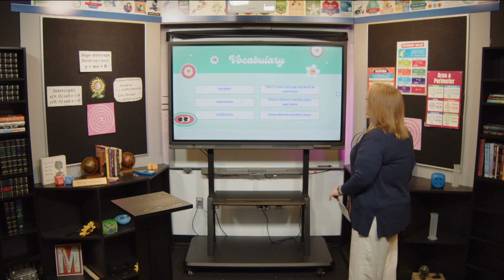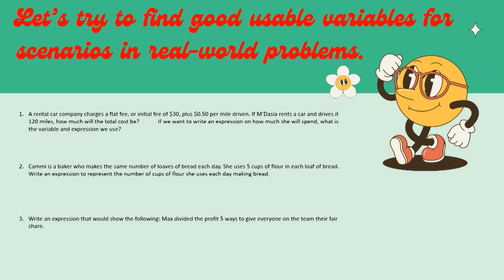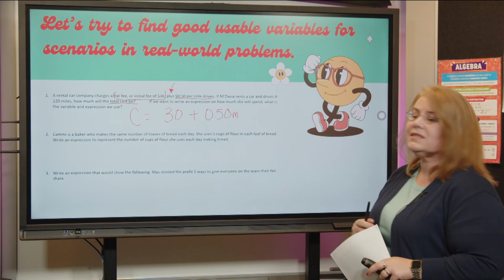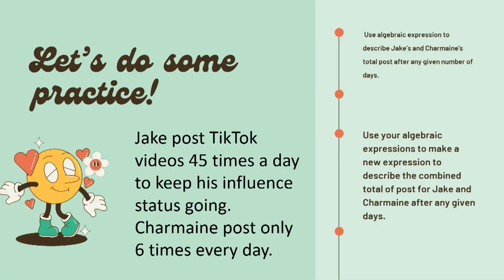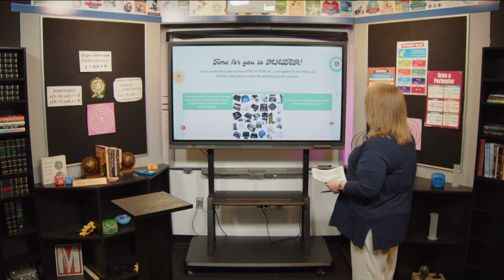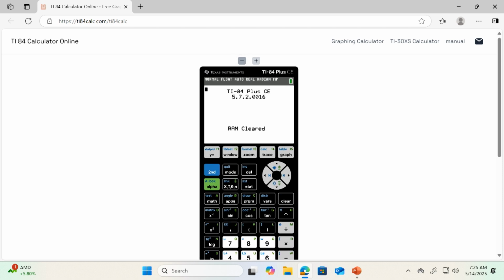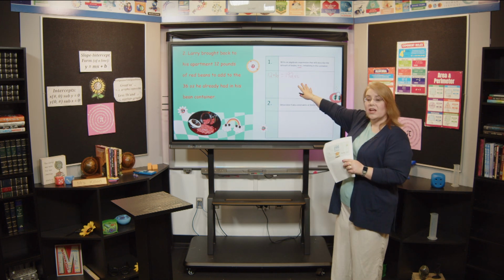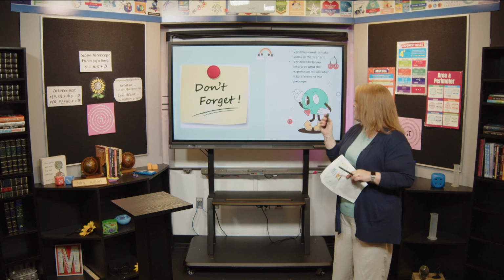MPB Algebra I Unit 1 Lesson 3: Properties of Exponents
Model Lesson aligned to the Mississippi Department of Education MCCR Standards: A-CED.1-Create equations and inequalities in one variable and use them to solve problems. Include equations arising from linear and quadratic functions, and simple rational and exponential functions.